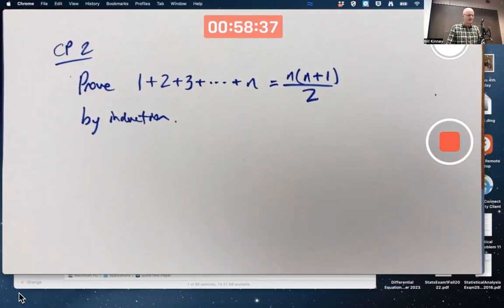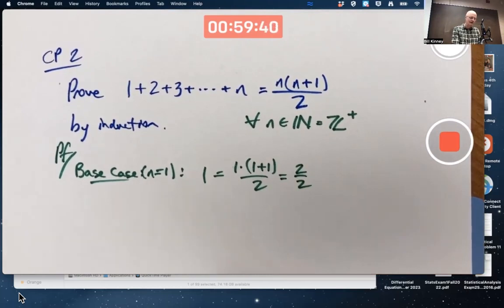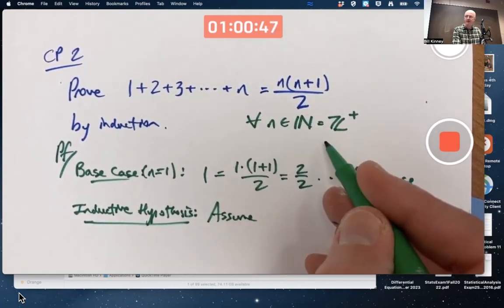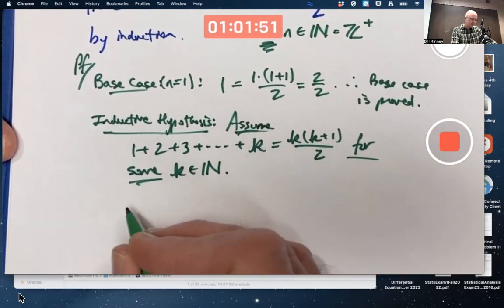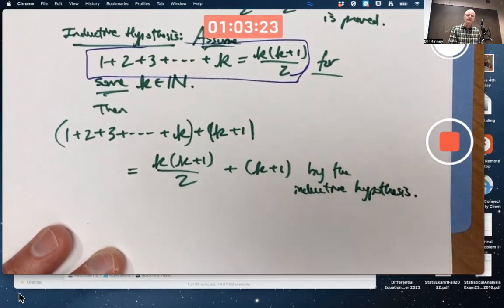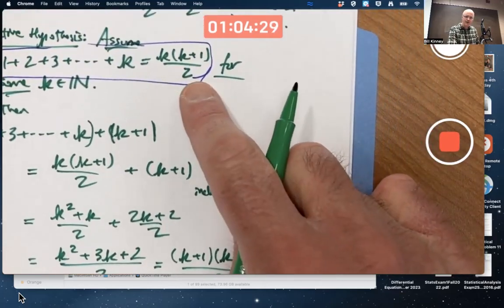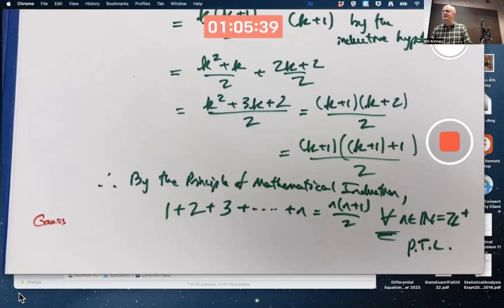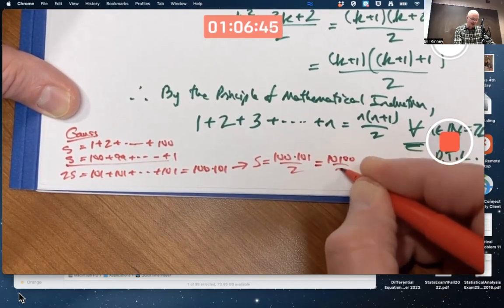EVERY MATH STUDENT should know this INDUCTION PROOF (and the formula for TRIANGULAR NUMBERS)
This is the "classic" induction proof that is taught: prove 1 + 2 + 3 + ... + n = n(n+1)/2. In other words, the sum of the first n positive integers (natural numbers), which is called a triangular number, has a nice formula. Every math major (and every math student) should learn this. The story is that Gauss derived this in his head very quickly when he was very young.